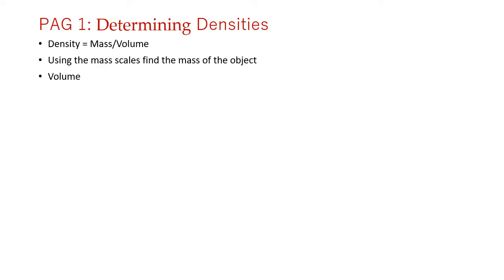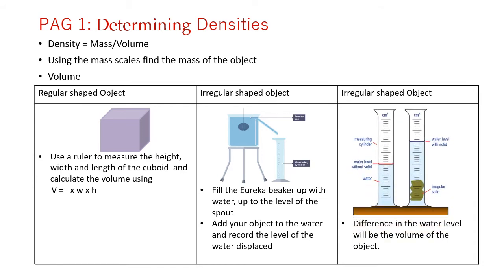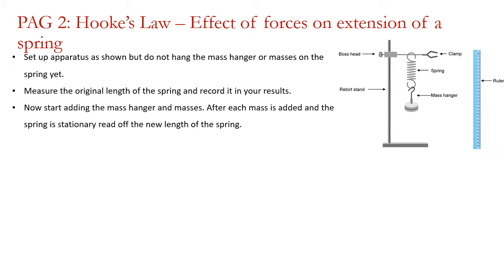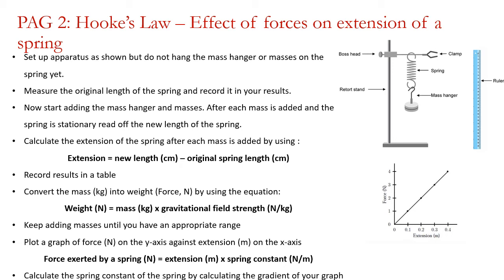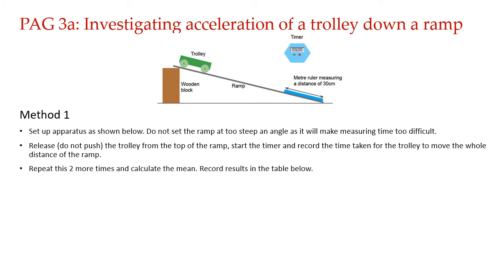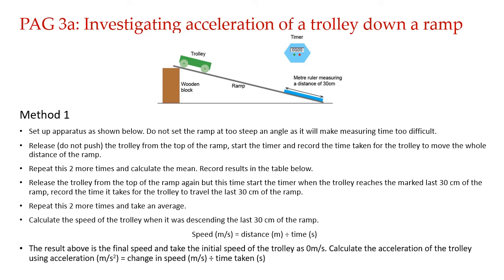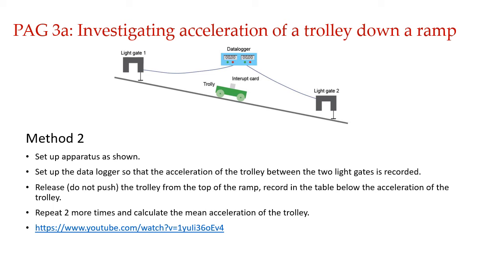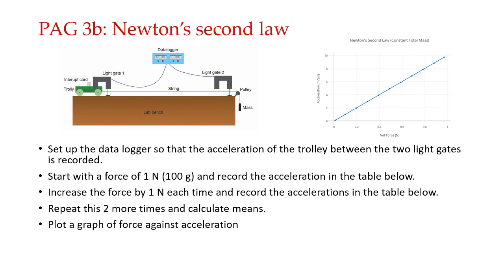GCSE PAGS Part 1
This video contains the description of PAGs 1-3.